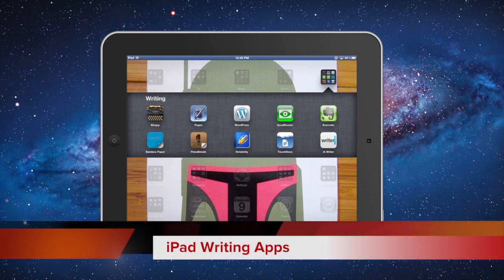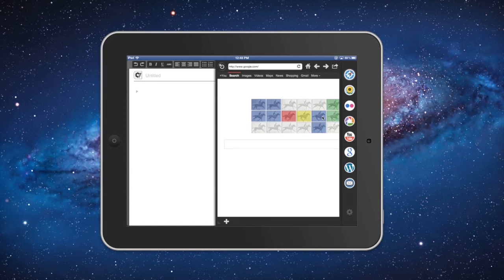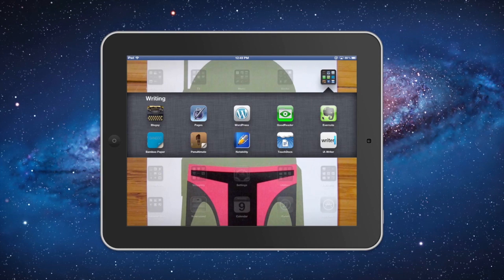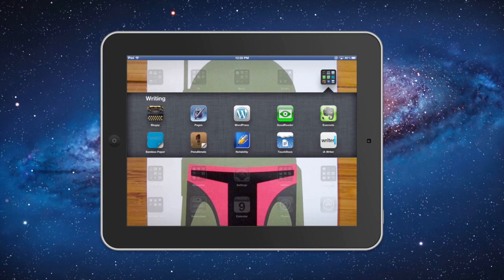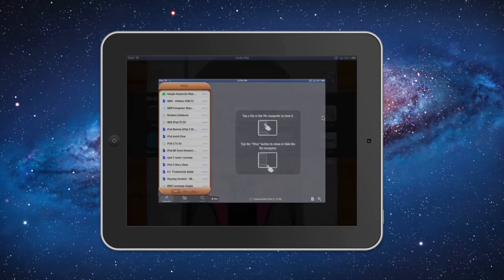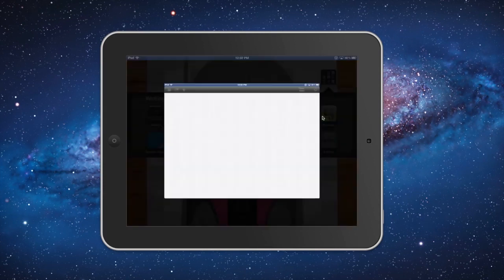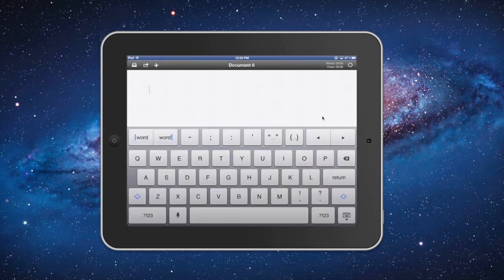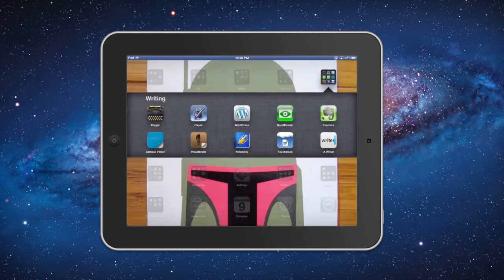Top Writing Apps For the iPad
Hit the link for links to every app.

Check out my top iPad apps for writing on the iPad. From focused writing and blogging to note-taking, these apps are what you're looking for.